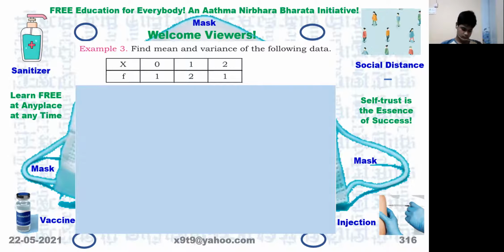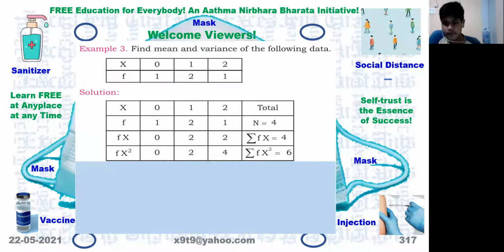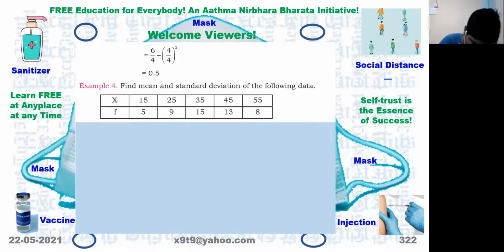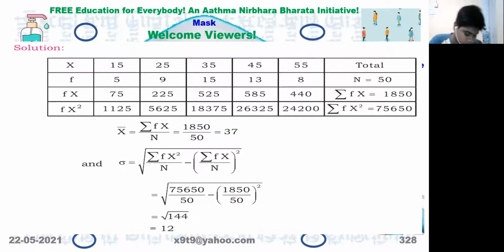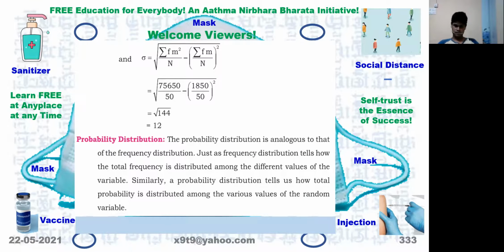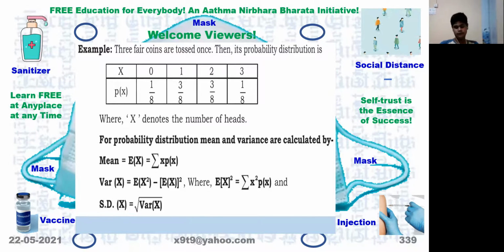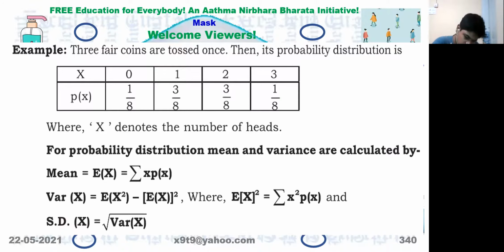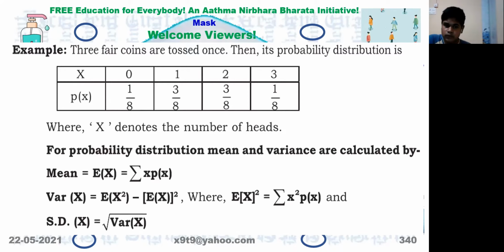S120106D Revision of Prior Learning Statistics XII / PUC II Part 6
This video is the Part 6 of Revision topic as described in the Government of Karnataka text book for Statistics XII or 2nd PUC.  The Video lesson clearly indicate the problems related to internet connectivity while conducting online classes for the benefit of intended learners because of the simple reason that it is made available to the public on as it is basis without editing after recoding so that the intended viewers get a glimpse of how actually online learning is accompanied by the problems related to internet connectivity.  The Video lesson insists on the advantage of reading the textbook several times if necessary to understand the subject correctly, clearly and completely by making all efforts to learn something from those who know the subject, learn something from those who are solving or doing the problems, learn something from self-effort, learn something from reading the scientific books or listening to great thinkers and writers and learn something by the association with learned scholars to become eminent Scientists / Professors / Engineers / Innovators in the shortest possible time and in the simplest possible way!  The Prescribed Textbook is fully utilized in the preparation of this Specially Designed Free Educational Training and Assessment Video (SDFETAV) lessons together with or without Free eBooks for Smart Phones to enable everybody irrespective of their geographical location to Learn Free at Any time, Learn Free from Any Place and Learn Free at Any Pace without the need for either constant internet connectivity or without a SIM card in mobile or tablet or laptop and the use of an ordinary TV which has a socket for USB Input, without set top box and without cable connection to study the lessons repeatedly several times if necessary to become eminent Scientists / Professors / Engineers / Innovators in the shortest possible time and in the simplest possible way. A series of SDFETAV lessons is in preparation at various stages and they are in the pipe line which will cover all subjects of Mechanical Engineering and Aeronautical Engineering branches together with common subjects of all other branches or disciplines in which the author or creator of this Free Offline Educational Video lessons has necessary and sufficient expertise and these will be made available as soon as they are ready for the benefit of intended and invisible viewers.  The explanation is given in English and wherever necessary in Kannada language also.  Efforts have been made to present the lessons in the best possible form.  However, as a single keystroke is itself an important source of error the viewers of this video are required to make use of the information contained in this video knowing fully aware of their own limitations if any and purely at their own risk as they are solely responsible for any loss or damage either caused or likely to be caused by using the information contained in this video or related to the contents of this video because of the simple reason that the creators or distributors or anybody else whoever is either directly or indirectly involved or likely to be involved are not at all responsible for the loss or damage either caused or likely to be caused to the viewers or those who are either directly or indirectly connected or related to the viewers for having used the contents of this video.  This is a free video lesson available for everybody in the world irrespective of their geographical location via FREE online interactive educational program the captured video is being made available for the benefit of intended students or learners who can view whenever free wi-fi facility is available to do so!  The video can also be downloaded wherever free wi-fi is available to enable the intended learners to view the lessons repeatedly as many times as required in individual cases to become eminent Scientists / Professors / Engineers / Innovators in the shortest possible time and in the simplest possible way!